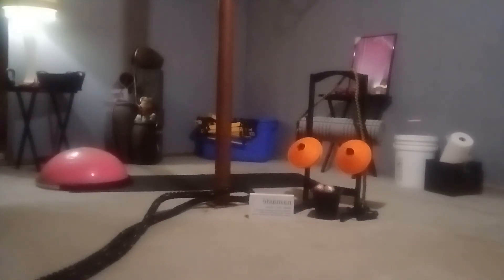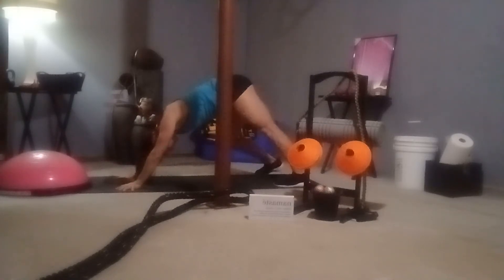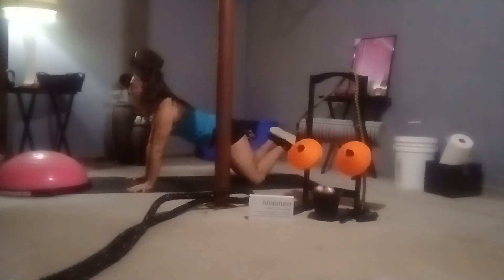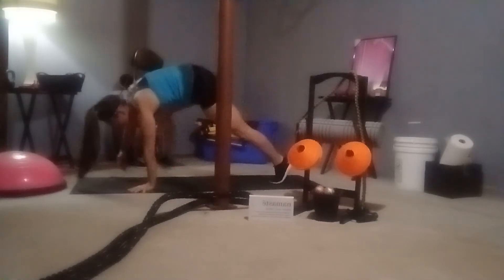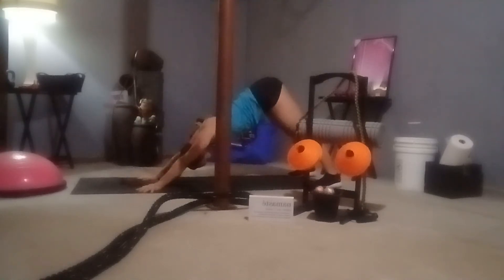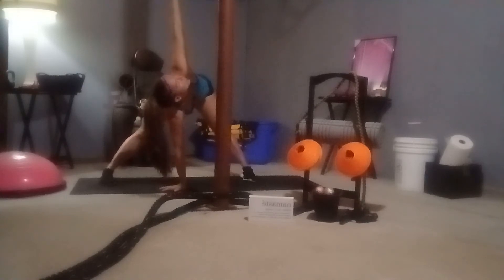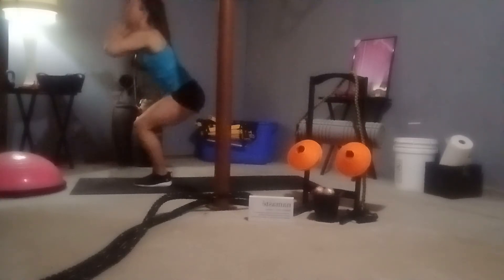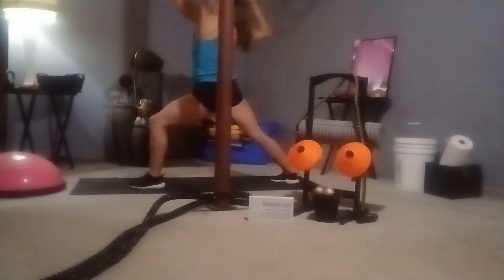August "Exhileration workout" Strength series...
Come join in on this exciting "Exhileration workout series" targeting both upper and lower body with compound, dynamic exercises geared toward toning and shaping up  all your major muscle groups!!==))